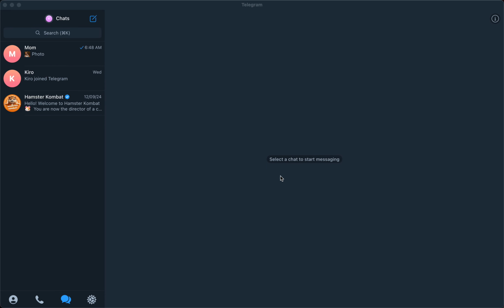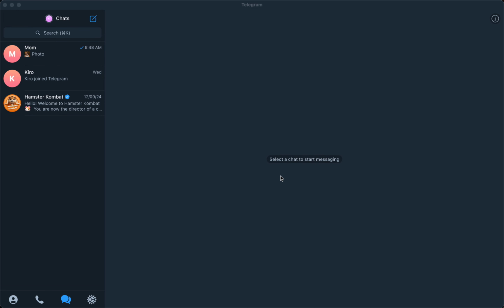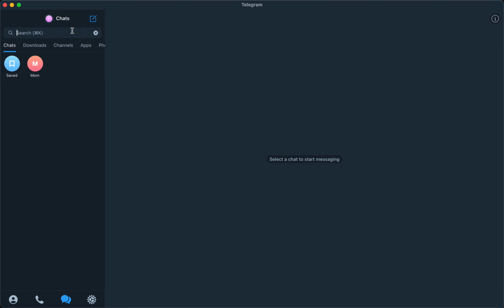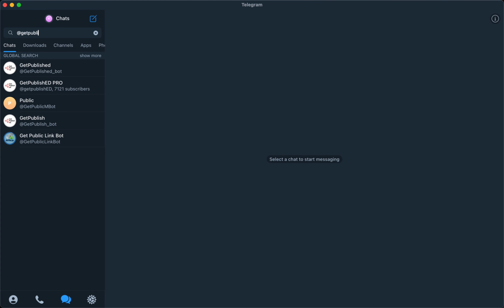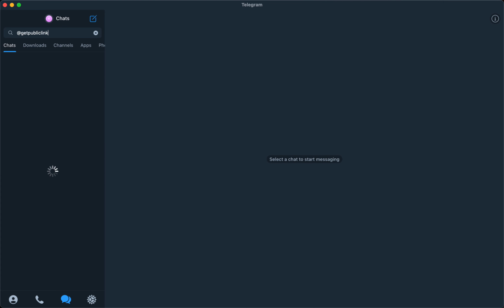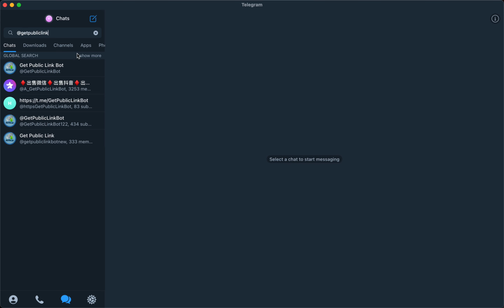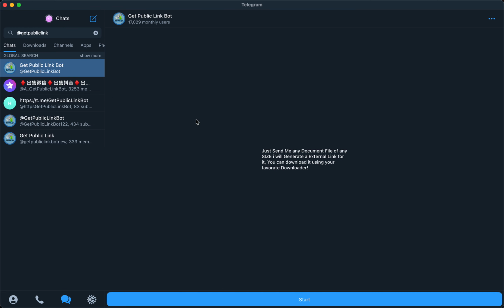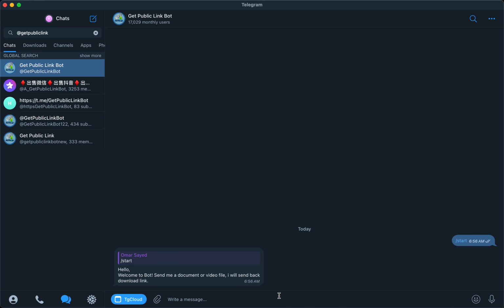How To Download Telegram Files With High Speed Using Idm